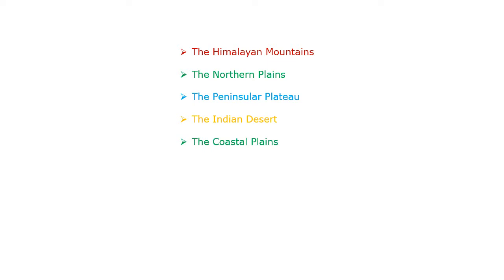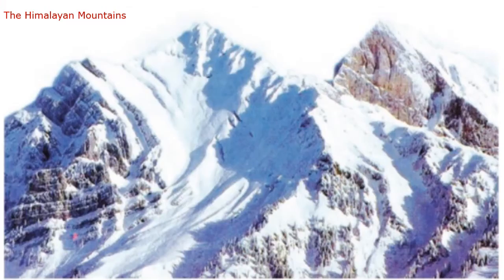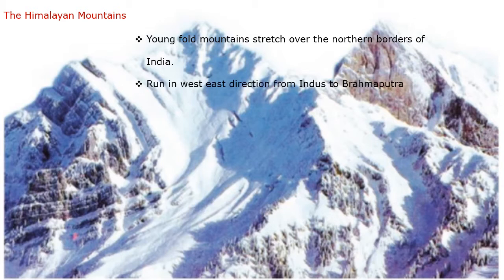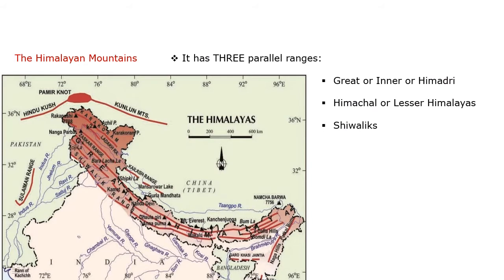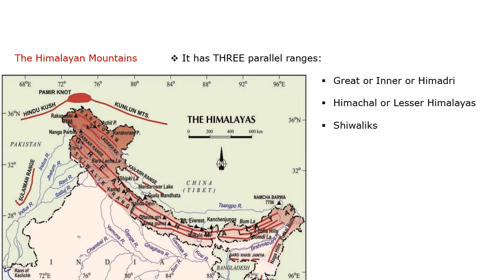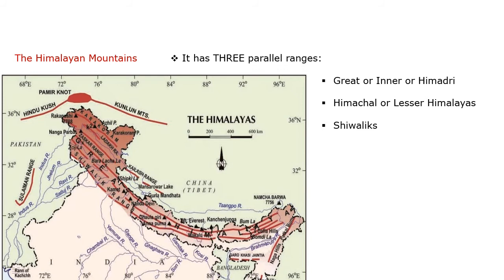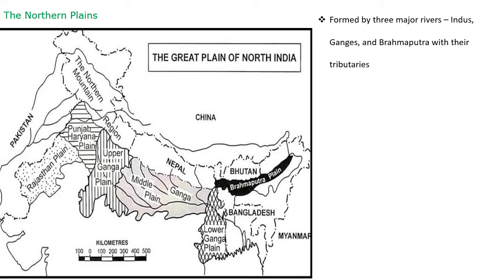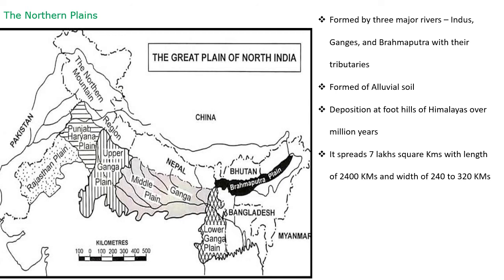Physical Features of India Part 1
This video explains Physical Features of India as part of Basic Concepts of Social Science